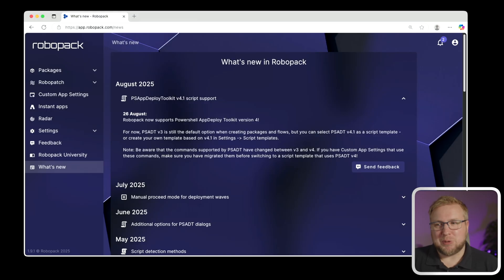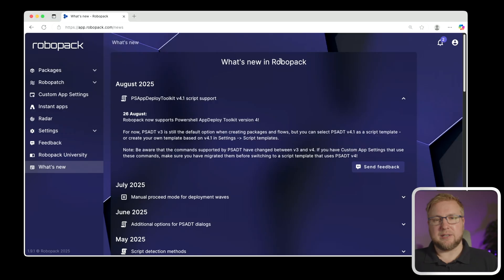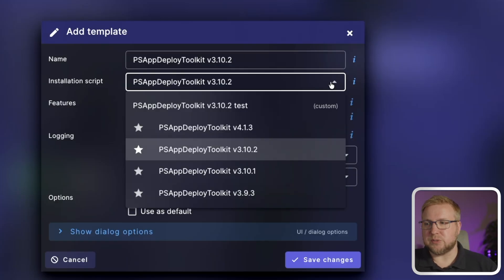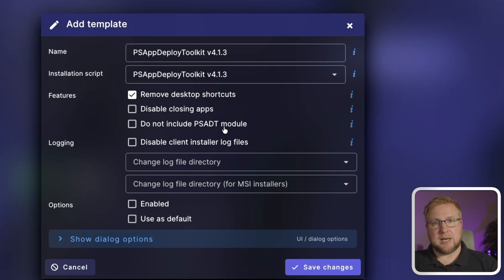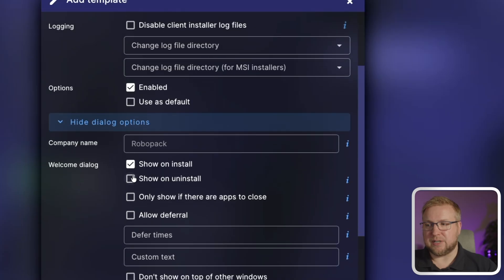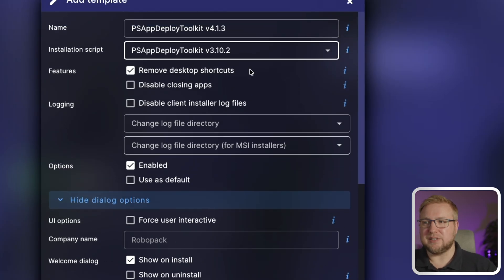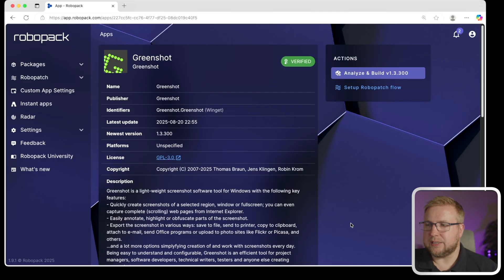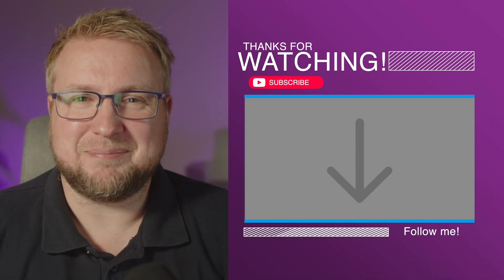Robopack adds PSADT 4.1.3 Support! Here's how to get started.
Robopack now supports PSAppDeployToolkit 4.1.3. In this update I show exactly how to switch your Robopack script templates from PSADT v3 to PSADT v4.1.x, what’s changed in the dialogs/UI, when to exclude the PSADT module, and how to handle custom script commands that still reference v3.

- Enable and select the PSADT 4.1.3 template in Settings → Script templates
- Differences from PSADT v3 (ServiceUI removal, modern dialogs, 256×256 icon)
- When to exclude the PSADT module and use a shared module for apps/remediations
- Desktop shortcut removal logic (how Robopack detects and targets vendor shortcuts)
- Safely migrating custom script commands (choose v3 or v4 command type)
- Making your v4.1.3 template the default so instant builds wrap with PSADT v4

Chapters
00:01 What’s new overview (Robopack + PSAppDeployToolkit 4.1.x)
00:14 PSADT 4.1/4.1.1 highlights — ServiceUI no longer required
00:50 How Robopack uses PSADT for all packaged apps
01:20 v3-only before; migration caveats for v3 commands
02:17 Go to Settings → Script templates
02:44 Select PSADT 4.1.3 and rename your template
03:22 Desktop shortcut removal — how detection works
03:54 Exclude the PSADT module (why/when to do it)
04:55 Dialog options & modern UI changes in v4
06:24 New 256×256 icon vs old 450×75 banner
06:58 Save the template
07:14 Make the v4 template default
07:29 Build an app (e.g., Greenshot) wrapped with PSADT 4.1.3
08:10 Custom Settings → Script commands area
08:44 Select PSADT v3 or PSADT v4 for each command
09:06 Support summary (PSADT 4.1.3) & credits
09:26 Wrap-up

Reminder about migrations
If your Custom Settings use commands tied to PSADT v3 features, they won’t auto-convert. Keep those apps on v3 until you refactor for PSADT v4, then switch the template to PSAppDeployToolkit 4.1.3.